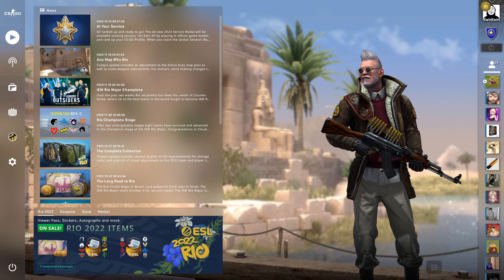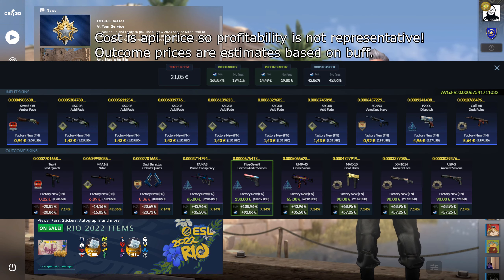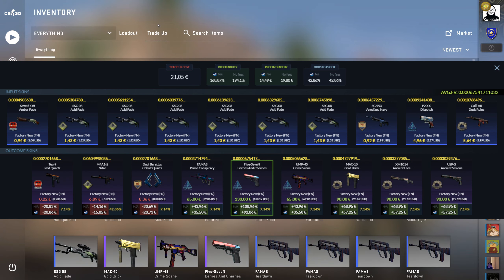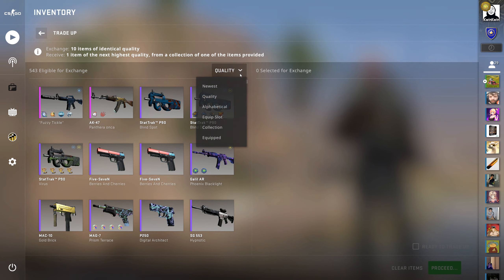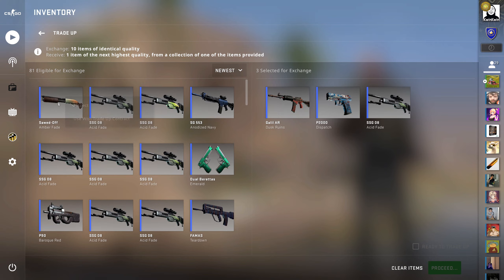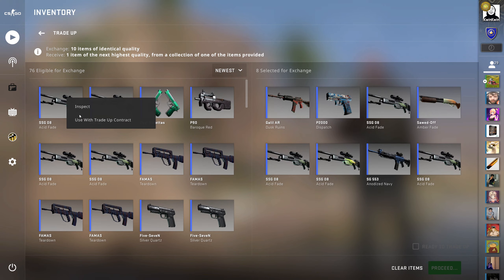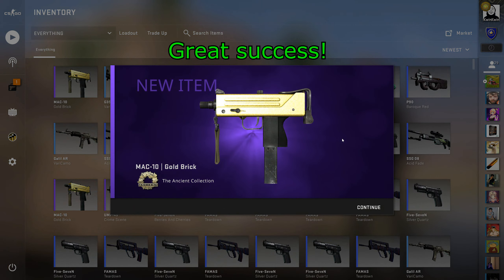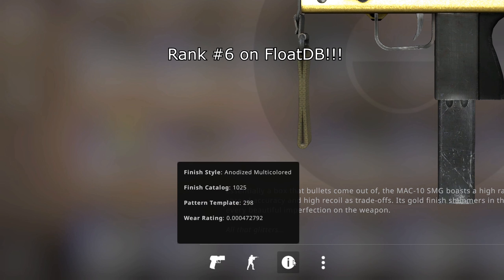Among TOP #10 Floats In The WORLD? #140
Hello everyone and welcome back to a new video! In this one I will do a Insanely low floated tradeup from mil spec to restricted for the control & ancient collections. I hope you enjoy the video!